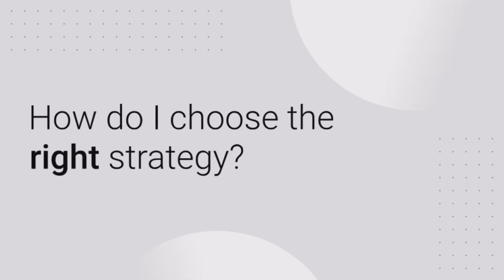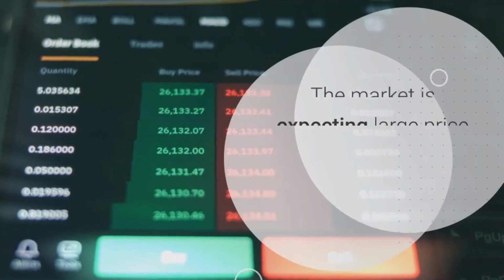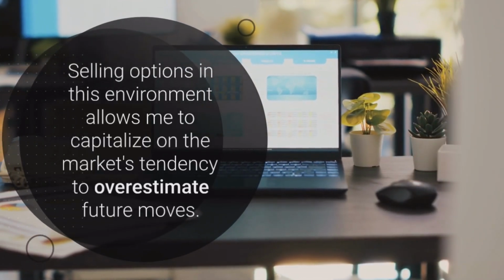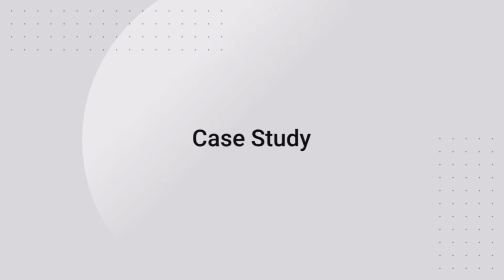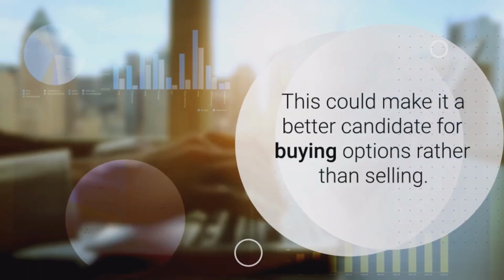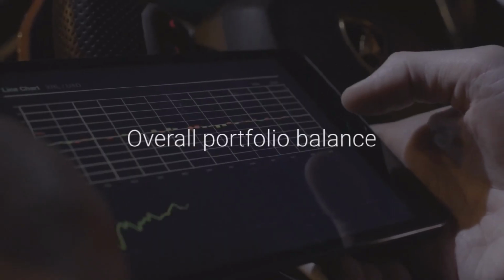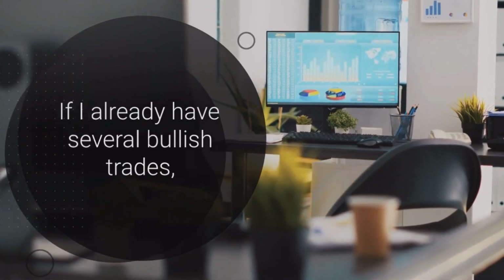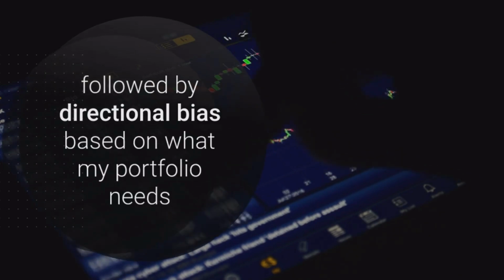Mastering Options Trading: How to Use Implied Volatility for Success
In today’s video, we’re diving deep into one of the most crucial aspects of successful options trading: Implied Volatility (IV). Understanding and mastering implied volatility can make or break your trades, and it’s the key factor that will guide you in choosing the best options strategy for any market situation.

What You'll Learn in This Video:

1. The Basics of Implied Volatility (IV):
 Learn what implied volatility is and why it’s essential for options trading. We’ll discuss how the market's expectations of future volatility often lead to overstated options pricing, and how understanding IV is more about eliminating poor choices than making predictions.
2. High vs. Low Implied Volatility Strategies:
 Discover how to choose the right options strategy based on the level of implied volatility. Learn why being a net option seller when IV is high can help you capitalize on market overestimations, and when low IV might warrant buying options or using specific strategies like credit spreads and iron condors.
3. The Income Option Approach:
 At the Income Option, we focus on option selling 95% of the time because it provides the most consistent edge and reliable income. We’ll explain why we prioritize selling options and how we use buying options primarily for hedging purposes.
4. Using IV Percentile to Determine High or Low IV:
 Understand how to use the IV percentile to gauge whether current implied volatility is high or low compared to past levels. This critical tool helps us decide on the best strategy by assessing the relative cost of options.
5. Case Study: Comparing Stocks Using IV Percentile:
 We’ll look at real-world examples with stocks like Bharti Airtel, Bajaj Finance, and L&T to show how IV percentiles can differ and guide our strategy choices. Learn why NIFTY might be a candidate for buying options and how high IV might drive us towards more aggressive selling strategies.
6. Balancing the Portfolio with Implied Volatility:
 Learn how to use implied volatility to maintain a balanced trading portfolio. Discover how to decide whether to add bullish or bearish positions based on your portfolio's current needs and implied volatility levels.

Key Takeaways:

- Implied Volatility (IV) is the cornerstone of successful options trading.
- Strategy always trumps direction—focus on being on the right side of volatility.
- Use IV percentile to determine whether to lean towards buying or selling options.
- Maintain a balanced portfolio by considering both implied volatility and directional bias.

Mastering options trading is all about understanding and utilizing implied volatility. Stay focused on being on the right side of volatility, keep your strategies disciplined, and remember that strategy always takes precedence over direction.

💬 Got questions or want to discuss your trading strategy? Drop them in the comments below, and let’s engage!